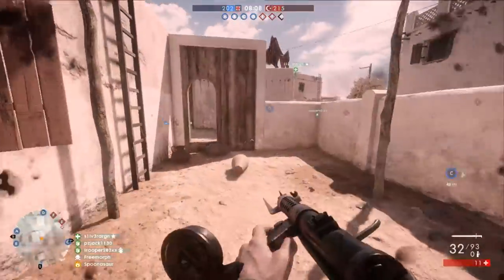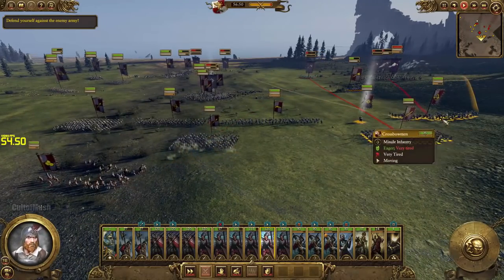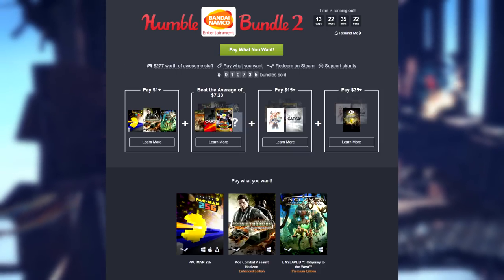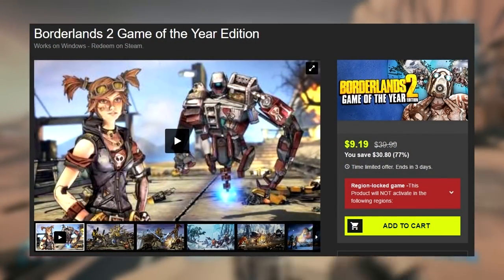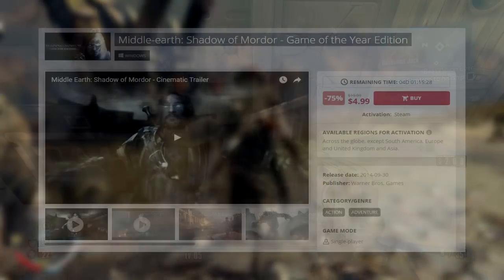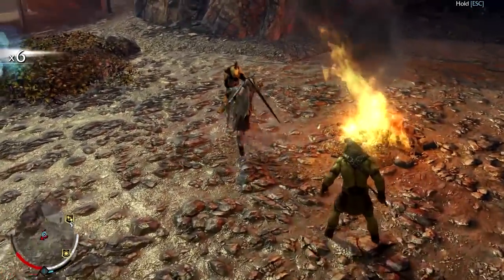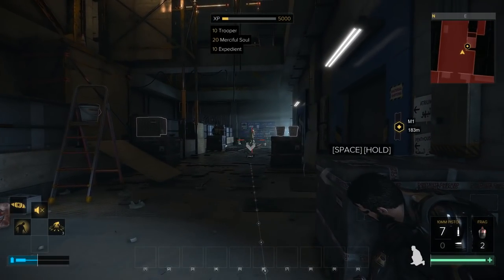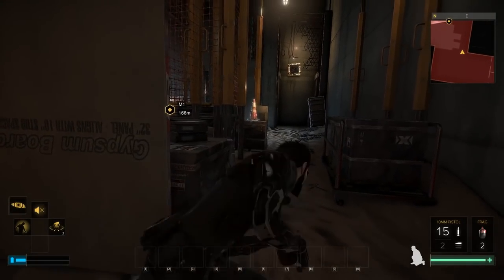Top 5 PC Game Deals of the Week 2/3/17 - Shadow of Mordor, Humble Bundle and More!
Here are 5 great PC game deals you should check out. Are you going to pick any of these games up?

#2 - Middle-earth: Shadow of Mordor - Game of the Year Edition

How Does a Two Year Old GPU Perform in Battlefield 1-